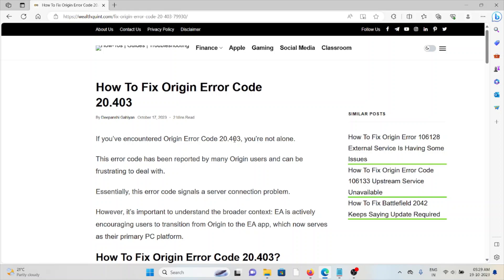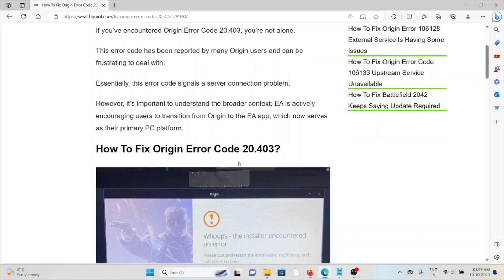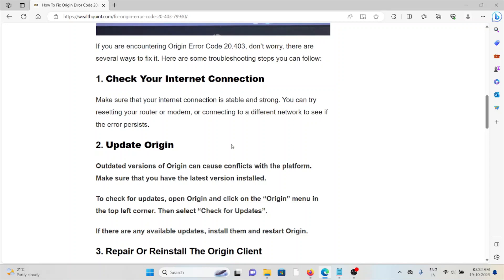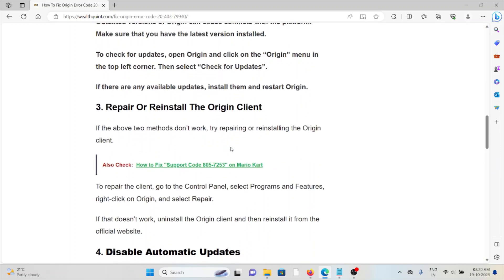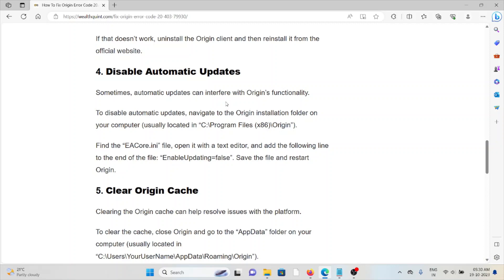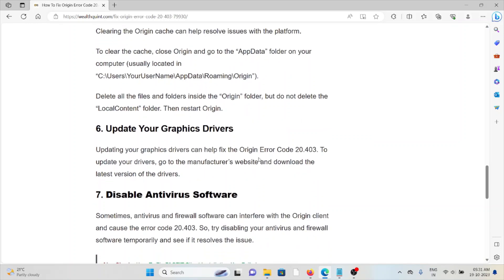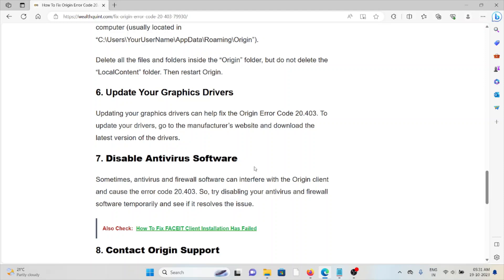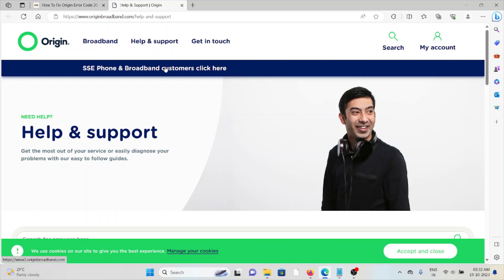How To Fix Origin Error Code 20.403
If you’ve encountered Origin Error Code 20.403, you’re not alone.This error code has been reported by many Origin users and can be frustrating to deal with.

0:00 Introduction
0:48 Solution 1:Check Your Internet Connection
1:00 Solution 2:Update Origin
1:18 Solution 3:Repair Or Reinstall The Origin Client
1:42 Solution 4:Disable Automatic Updates
2:05 Solution 5:Clear Origin Cache
2:28 Solution 6:Update Your Graphics Drivers
2:38 Solution 7:Disable Antivirus Software
2:57 Solution 8:Contact Origin Support